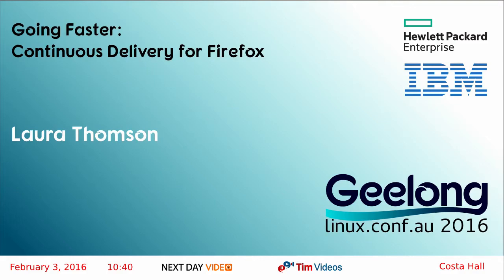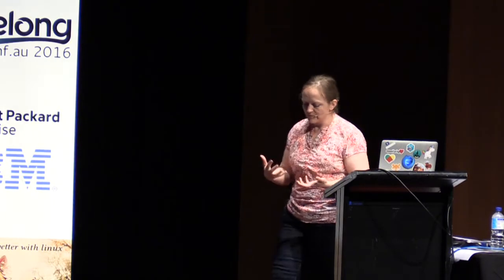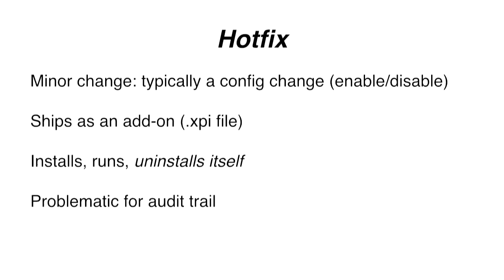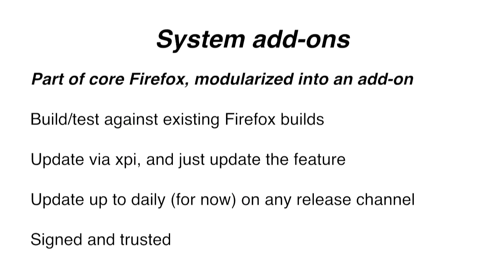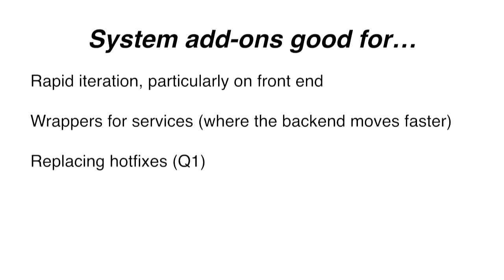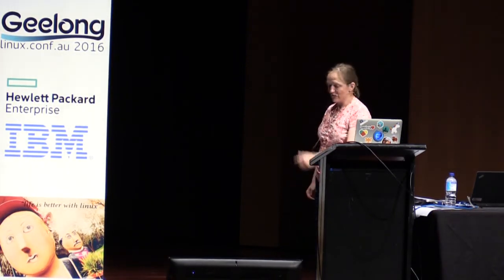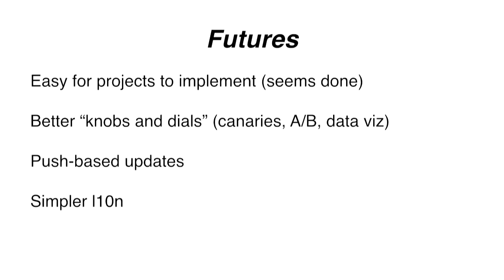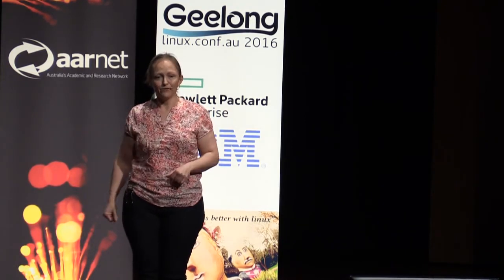Going Faster: Continuous Delivery for Firefox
Laura Thomson
Shipping compiled software is old-school. These days, everything is about continuous delivery: shortening the cycle between user and developer to be more responsive to user feedback and needs. But most of the projects and companies using continuous delivery are webby, and the tools and processes commonly used for CD reflect that.

In this talk, learn how Firefox is adopting a continuous delivery process, based on browser add-ons. The end goal of the Go Faster project is to get features and fixes to the user on a reduced cycle time, but includes reductions in time to download updates and new versions, and reductions in build and release time.

I'll cover the build and release process, tools, client changes, and human changes we are making to get there.